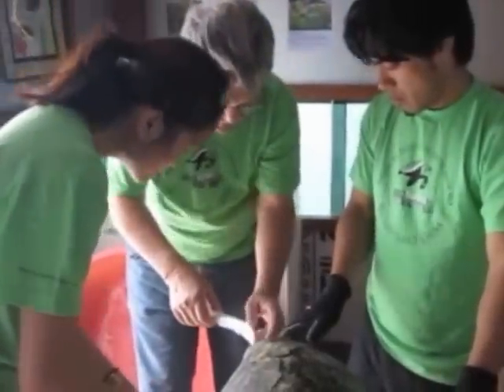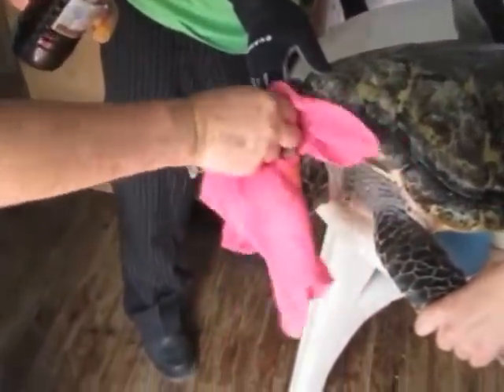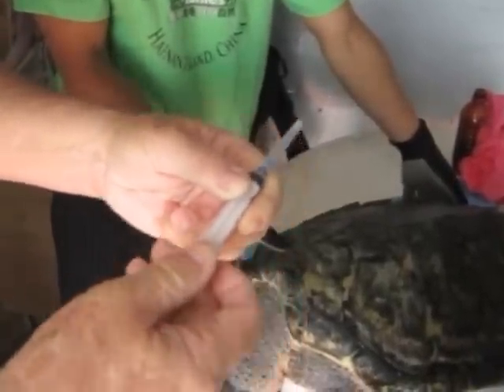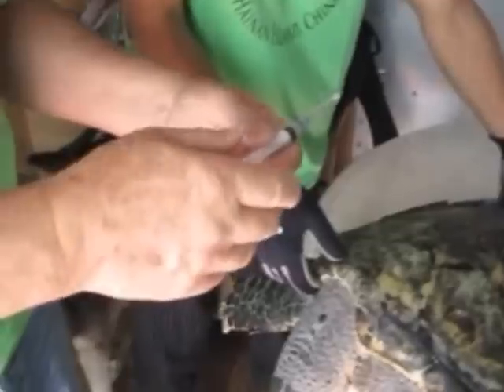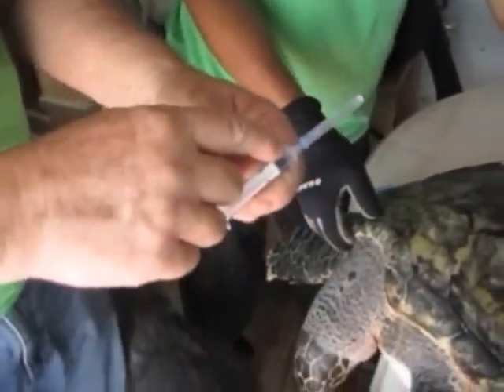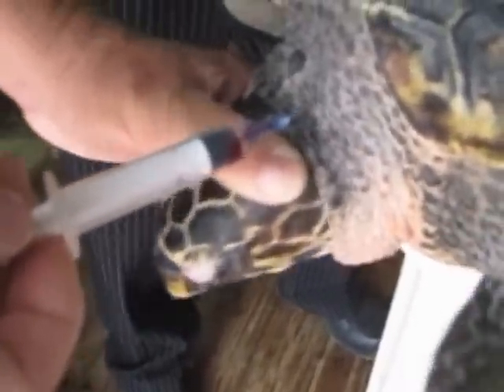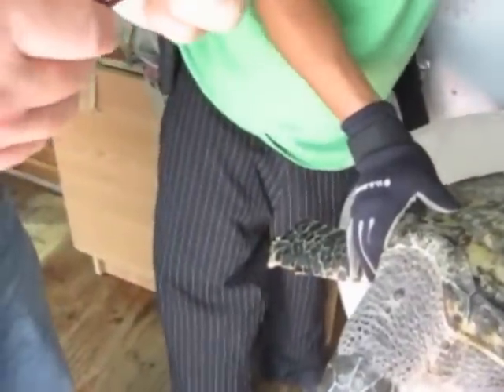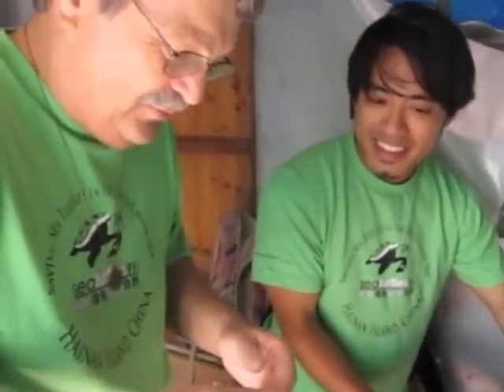How to Draw Blood from a Sea Turtle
Mr. George Balazs is a sea turtle scientist with 40 years of professional experience in Hawaii, the Pacific Islands, and globally. He has published over 100 journal papers on sea turtles. He has been a member of the IUCN Marine Turtle Specialist Group (MTSG) since 1976, and is currently the MTSG Vice-Chair for the Pacific Islands Region. In 2002 the leading conservation organisation in the USA, the National Wildlife Federation, honoured Mr. Balazs with its National Conservation Achievement Award for exemplary leadership in protecting wildlife and natural resources. He recently completed a 3-year term on an Institutional Animal Care and Use Committee which ensures that animal welfare is humanely addressed. In March 2012 he was awarded the Lifetime Achievement Award by the International Sea Turtle Symposium.